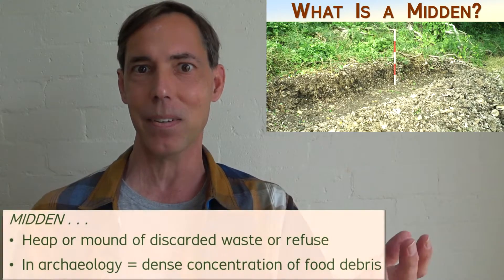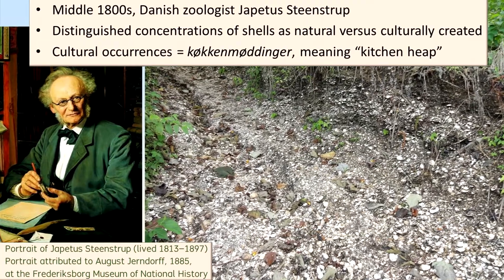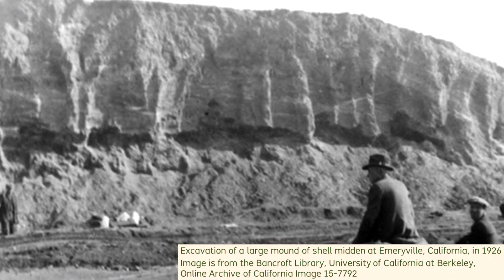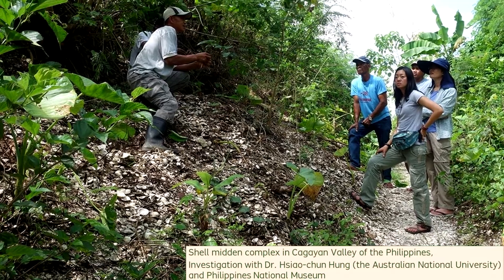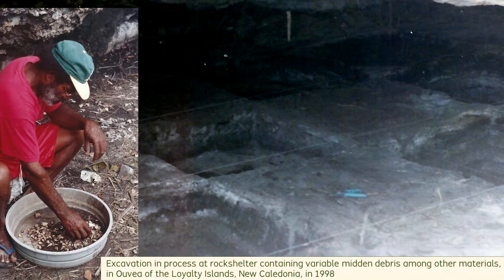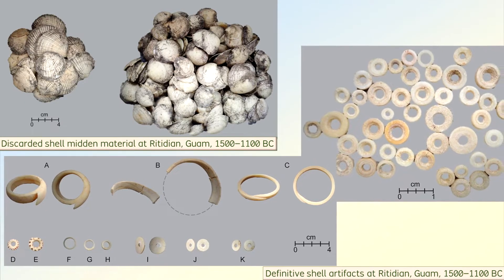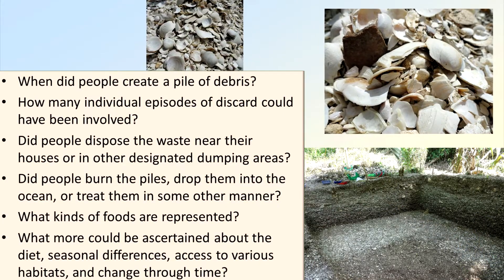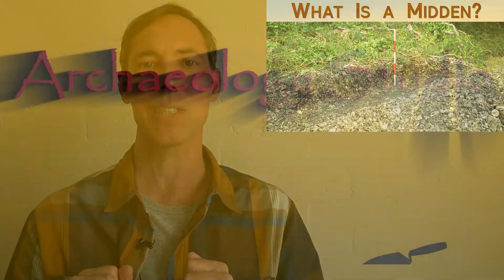What is a midden? – Archaeology Studio 110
The word "midden" occurs often in archaeology, although the definition can be vague or misunderstood. Here is a short video to clarify in about 7 minutes . . .